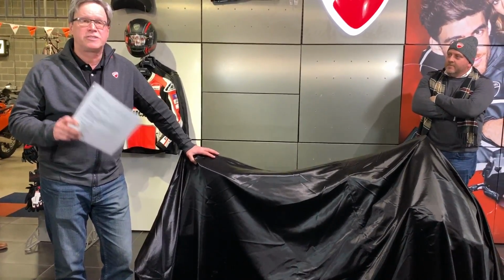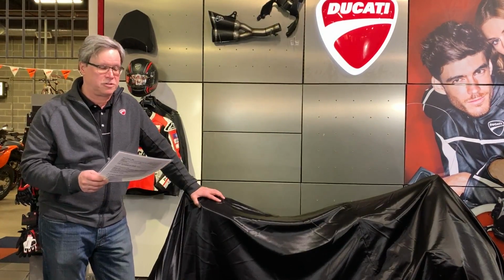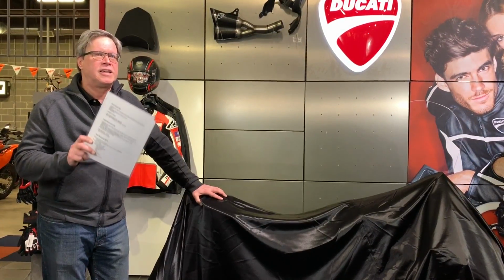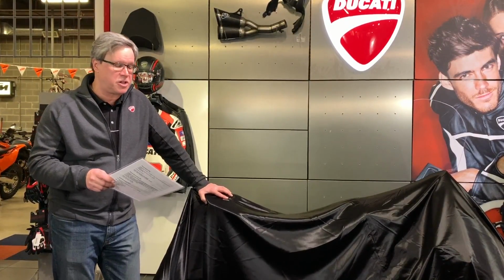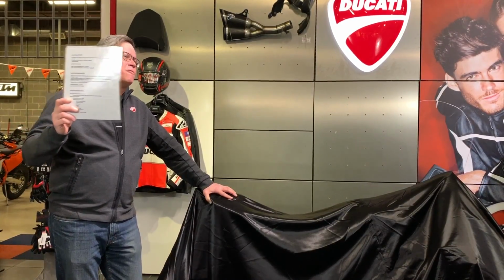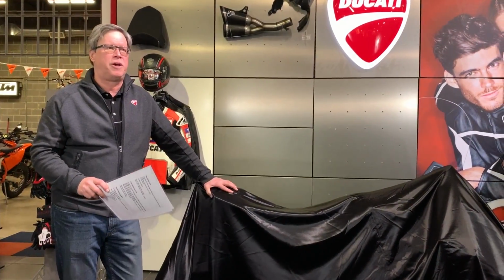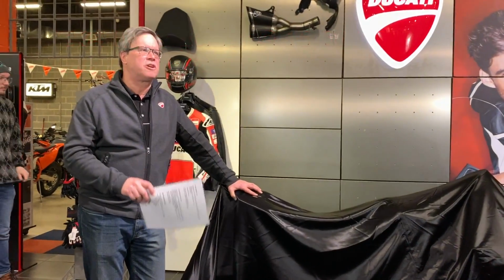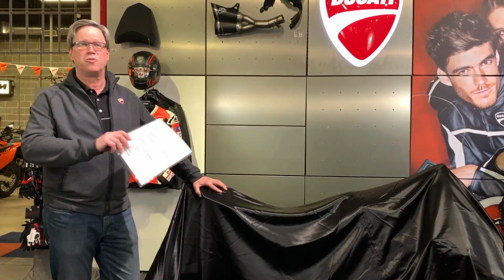Ducati Panigale V4R walkaround + sound - EXCLUSIVE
See the only Panigale V4R in the USA right now up close - Ducati 2019 More than Red event at the Motor Cycle Center, teammcc.com - an IL MOSTRO exclusive video.

*Skip to 3:03 to go straight to the V4R unveiling.

Also see the all new 2019 Diavel 1260S and the new Hypermotard 950 SP!

See photos on Instagram @ il_mostro16

Special thanks to Teammcc for making this possible!

Equipment used:
Camera: iPhone XS
Gimbal: OSMO DJI handle